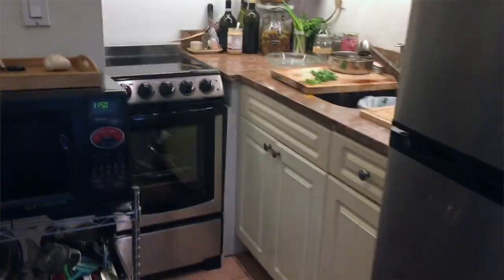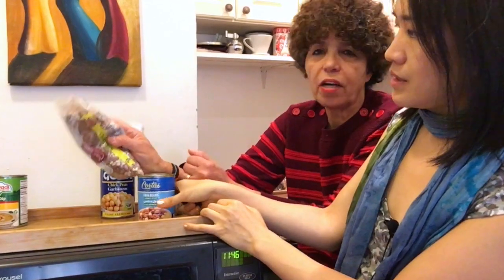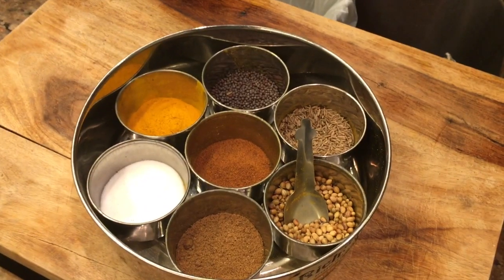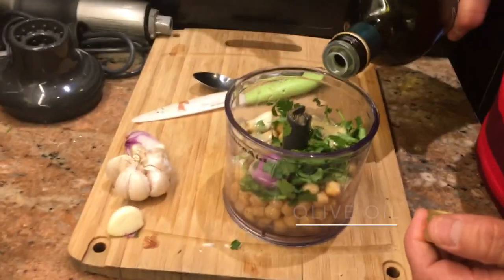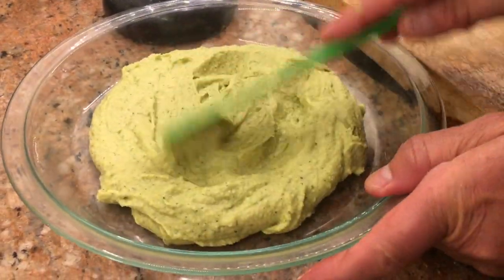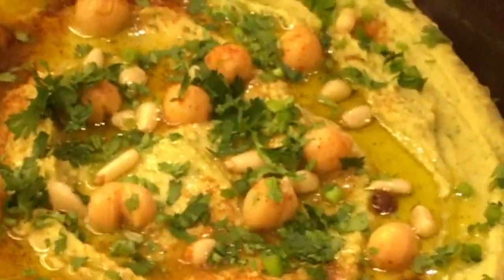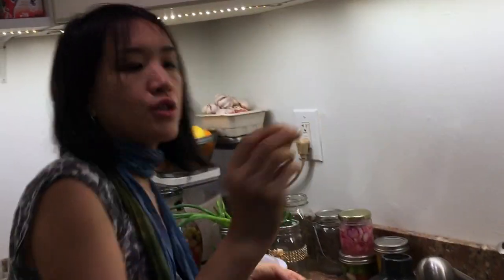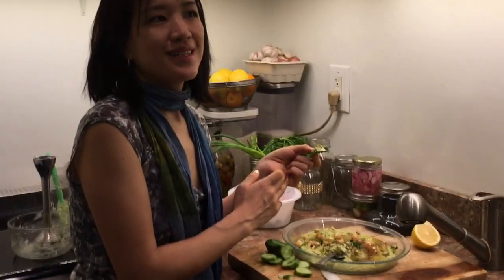Cumin-cilantro Hummus in Tiny NYC kitchen!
Unleash Immense Global flavors! It's all about the Beans with Dr. Malika as she joins Dr. Dara in her NYC postage stamp-sized kitchen to whip up a Middle Eastern classic -- Hummus with a special delicious herbaceous twist!  Made of cooked chickpeas (garbanzo beans) and blended with olive oil, tahini, garlic, shallot, lemon, cumin and cilantro --  This healthy dip delivers BIG in flavor! 423
2:18 Spices and health benefits
6:44 What Is Flavor?